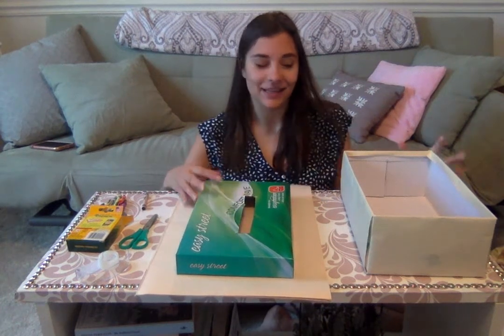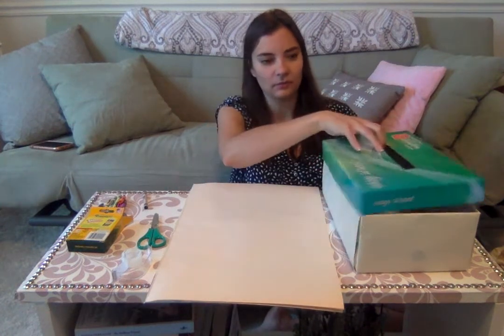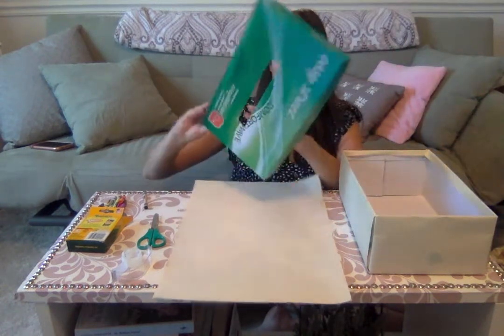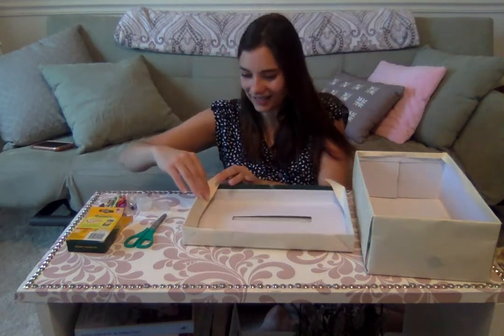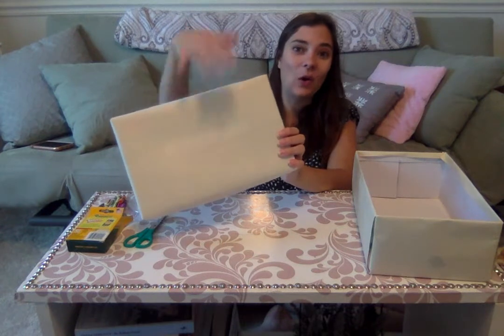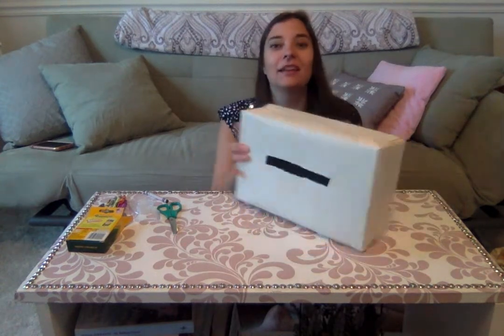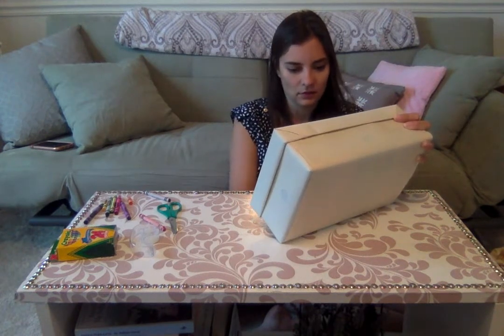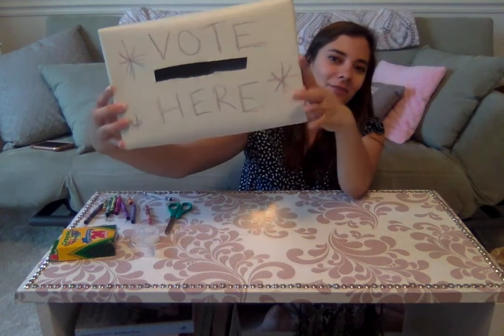Make Your Own Ballot Box with Reach Out and Read GNY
We're talking all about women fighting for the right to vote! Create your own ballot box and hold your own election!